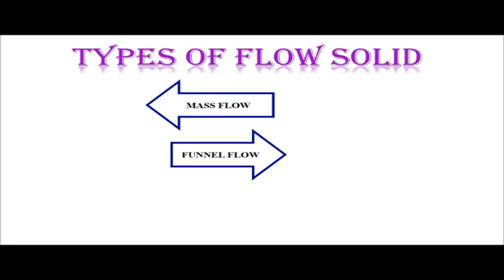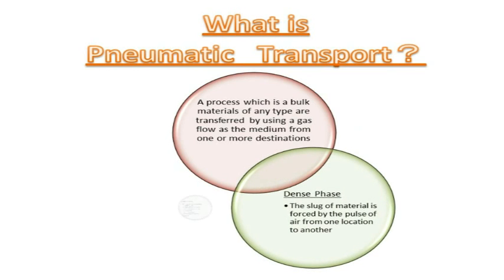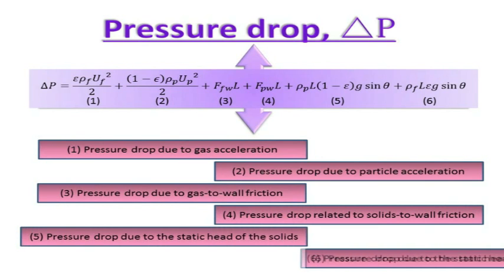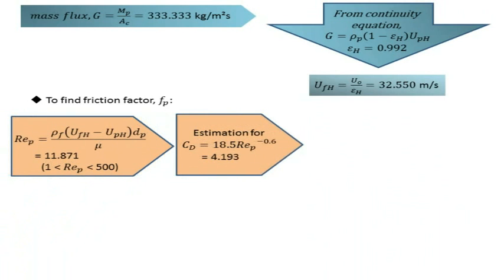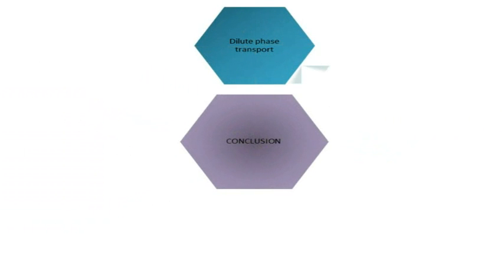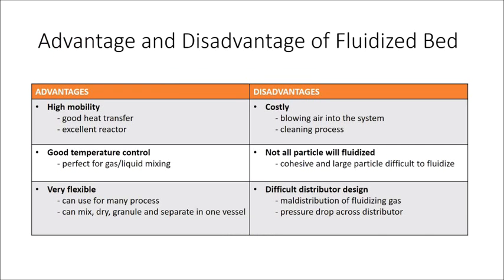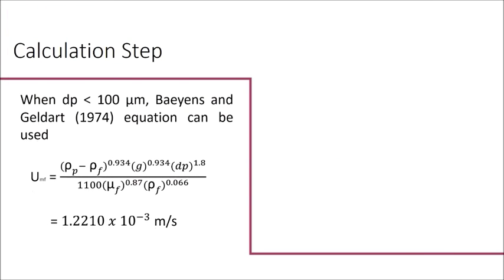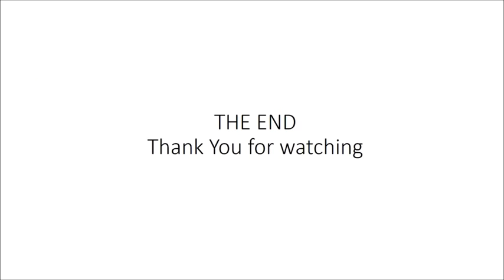Design of cellulose powder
Particle Technology - CHE572

EH220 Group 6A

Nurul Ashikin Binti Subandi
Nur Mirrah Binti Abu Bakar
Nor Syahira Adila Binti Ismail

Dr Noor Fitrah Bt Abu Bakar